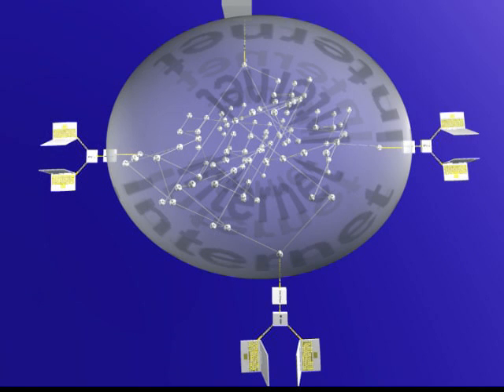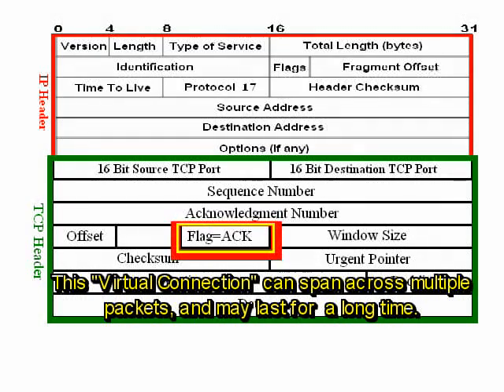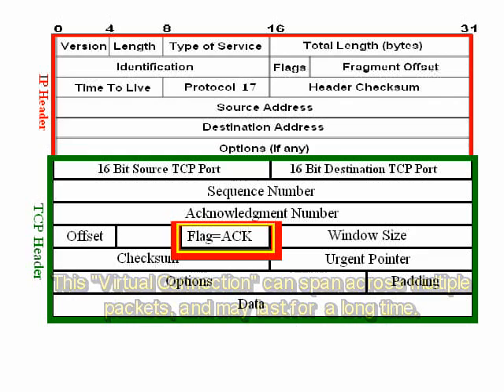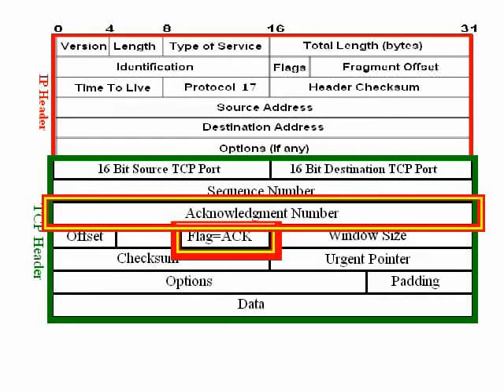Security Now Illustrated, Episode 26 Seg 4: "How Internet Works P2" by AskMisterWizard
Click the link above for the main page on this subject.

In classic Episode 26 of "Security Now!", Steve Gibson works with Leo LaPorte to explain "How the Internet Works, Part 2". This is Segment 4 of 5, describing TCP and covering its advantages and disadvantages compared with UDP.